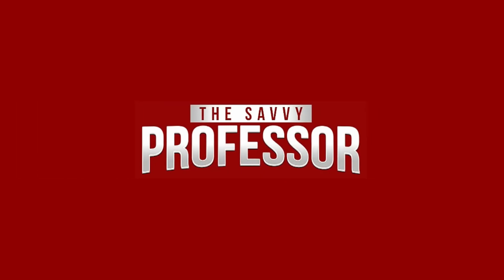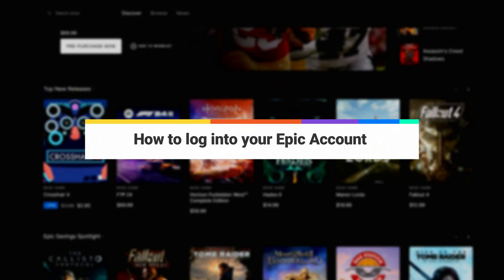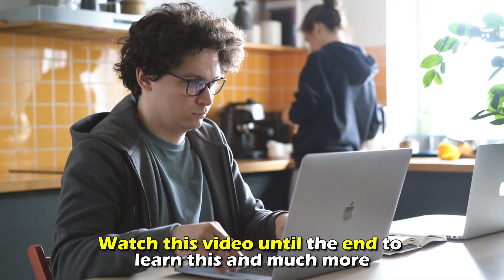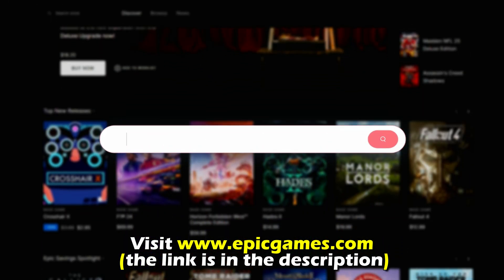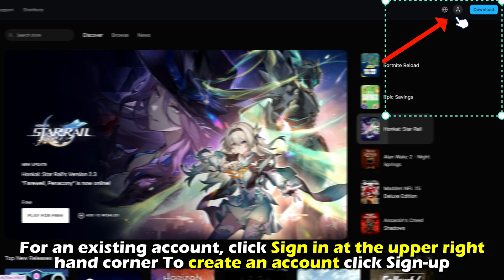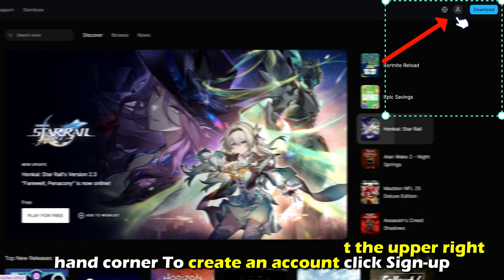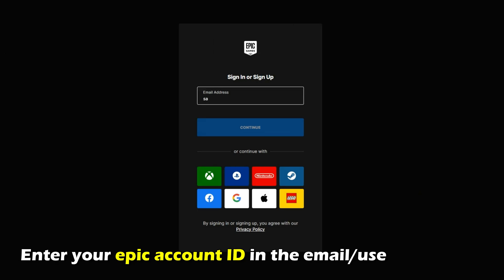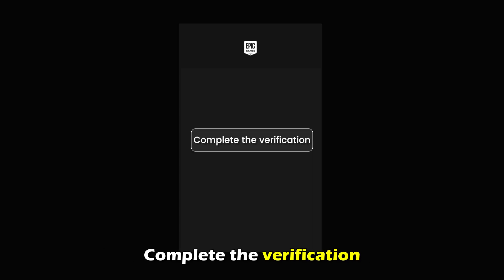How To Log Into Your Epic Account (How To Log In Using Your Email or Epic Account ID)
How To Log Into Your Epic Account (How To Log In Using Your Email or Epic Account ID). In this video tutorial I will show you how to log into your Epic account.

2. For an existing account, click Sign in at the upper right-hand corner. To create an account, click Sign-up.
5. Go to the password box and type in the correct password. If you’d like the system to remember this information, click remember me.
6. If you forgot your password, click on Forgot your password to reset your password.
7. If your credentials are correct, click on Login now.
8. Complete the verification puzzle and click verify.

2. For an existing account, click Sign in at the upper right-hand corner. To create an account, click Sign-up.
4. Enter your epic account ID in the email/username field.
5. Enter your account password in the corresponding field.
6. Click Login now to access your account.
7. Complete the verification.
However, it is worth noting that you can only log in to your account using the method you used while signing up.